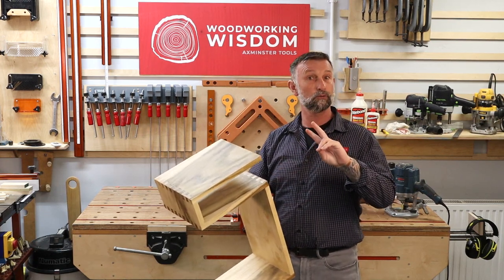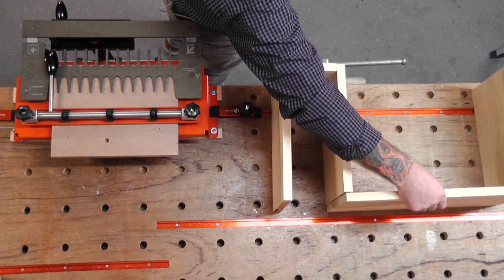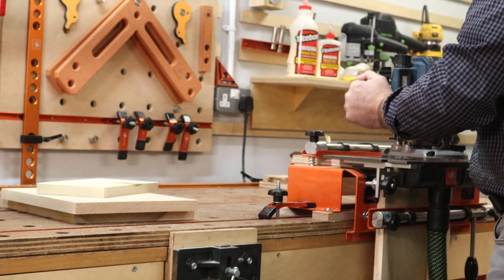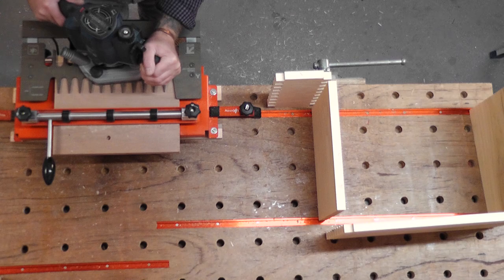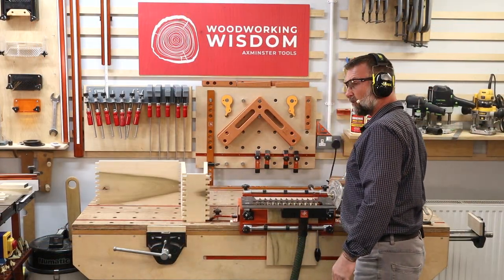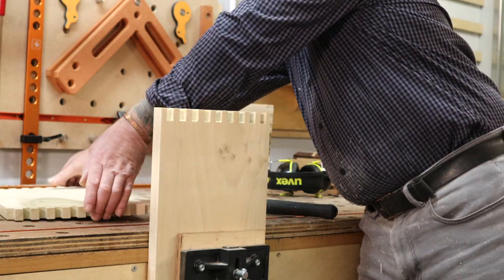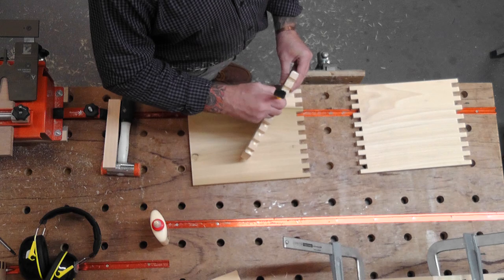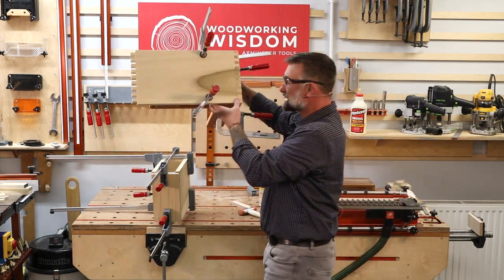Woodworking Wisdom - Bedside Cabinet Part 1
Join Craig as he starts a new two-part project to create your very own bedside table.
This session will focus on using the UJK Universal Jointing Jig to cut and shape the project.

AXMINSTER TRADE CLAMPS PARALLEL JAW CLAMP 600 X 80MM